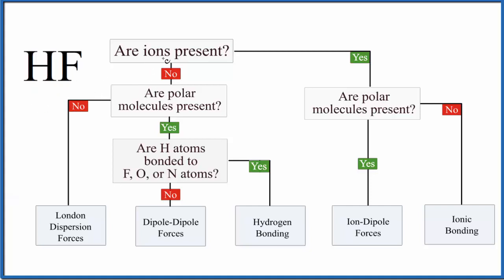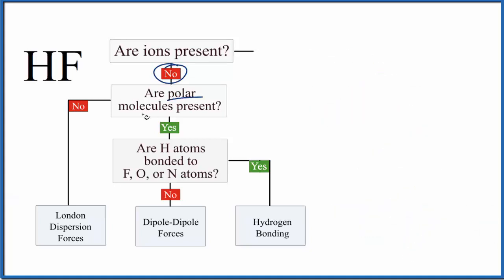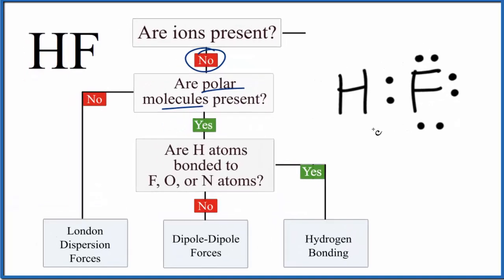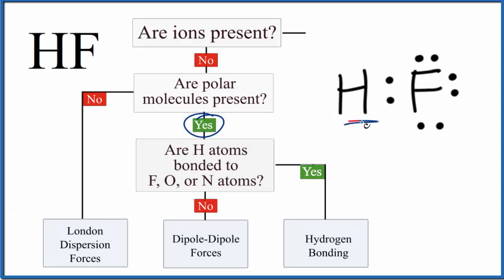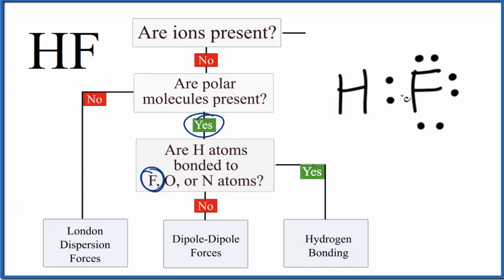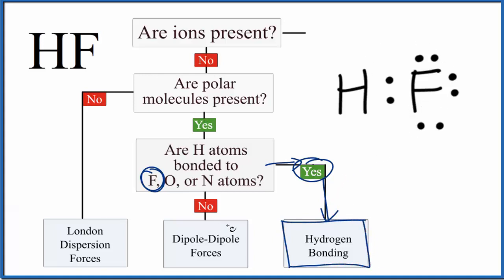Intermolecular Forces for HF (Hydrogen fluoride)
In this video we’ll identify the intermolecular forces for HF (Hydrogen fluoride).  Using a flowchart to guide us, we find that HF is a polar molecule. It also has the Hydrogen atoms bonded to a Fluorine atom. Therefore HF the main intermolecular force is Hydrogen Bonding (note that HF also as well as Dipole-Dipole and London Dispersion Forces).

In determining the intermolecular forces present for HF we follow these steps:

- Determine if there are ions present.  Since Hydrogen fluoride is a molecule and there is no + or – sign after the HF we can say that it is not an ion.

- Next, based on its Lewis Structure, we determine if HF is polar or non-polar Since there is large difference in electronegativity between the atom H and F atom, and the molecule is asymmetrical, Hydrogen fluoride is considered to be a polar molecule.

Since we have a large difference in electronegativity and the H is bonded to a F atom the main intermolecular force is Hydrogen Bonding.